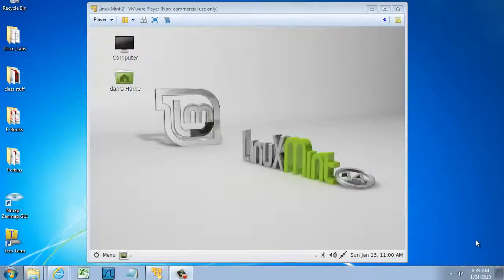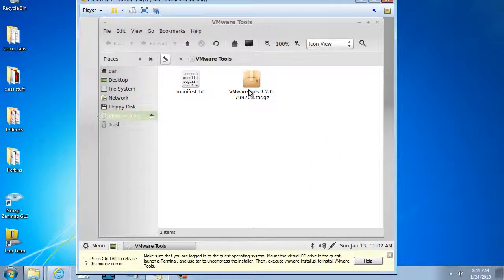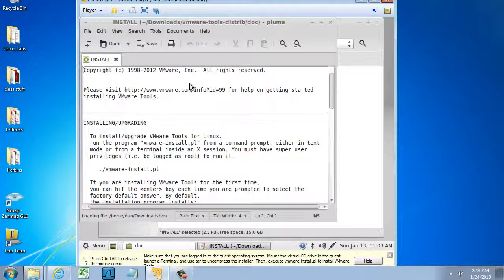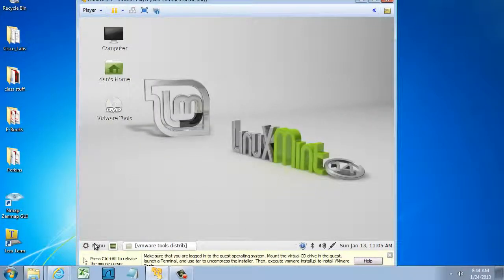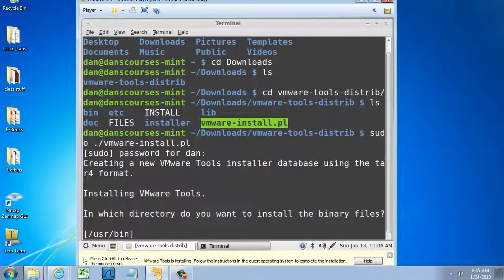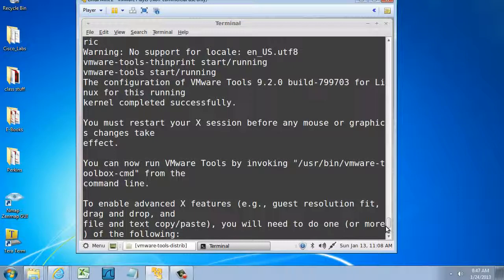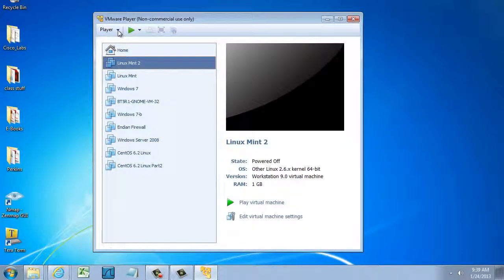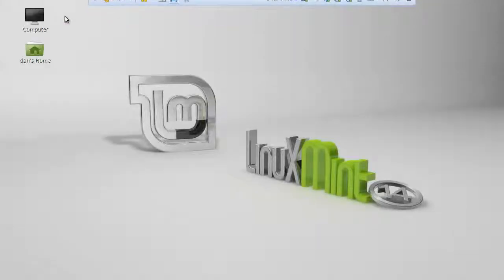VMware Linux Mint in Full Screen dengan VMware Tools